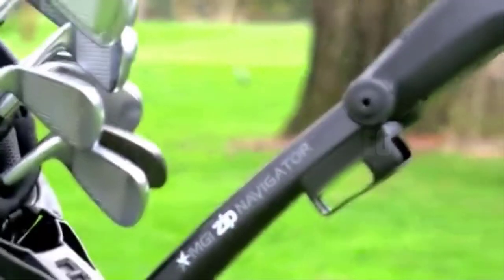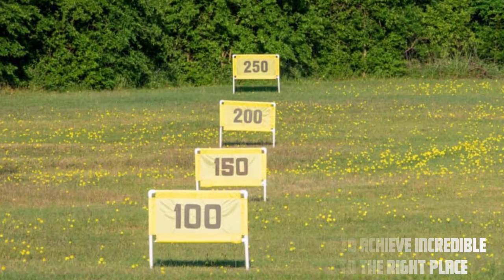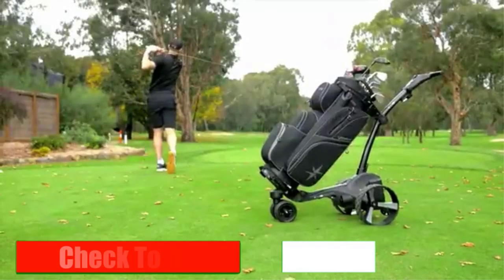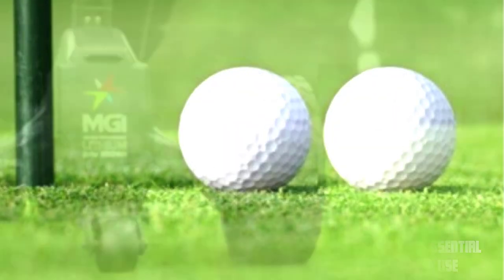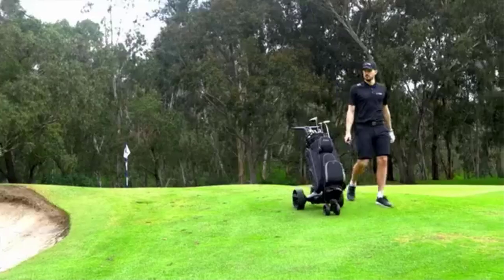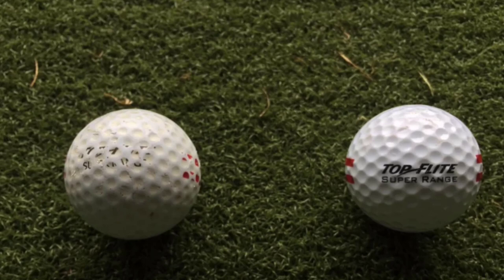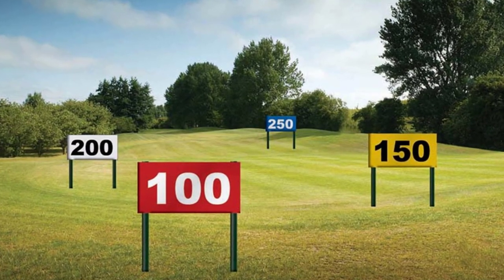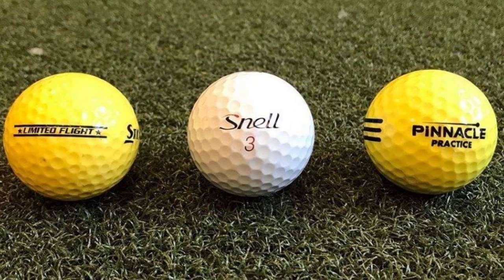How to Achieve Longest Driving Range with Distance Golf Balls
Are you looking to enhance your golf game and maximize your driving range?

In this video, we reveal the secrets to achieving the longest driving range using distance golf balls. Whether you're a beginner or an experienced golfer, understanding the importance of choosing the right golf balls can significantly impact your game.

Join our expert golf instructor as they delve into the world of distance golf balls and explain how they can optimize your driving range. Learn about the key features that differentiate distance balls from regular ones, such as their advanced core technology and aerodynamic design. Discover how these factors contribute to increased ball speed, longer carry distance, and overall improved performance off the tee.

Additionally, we provide valuable insights into selecting the right golf ball compression and cover material to suit your swing speed and playing style. Our instructor shares pro tips on proper ball striking techniques and swing adjustments that can further enhance your driving distance.

Unlock your potential on the golf course by incorporating these expert strategies and using the right distance golf balls. Watch this video now and take your driving range skills to new heights!